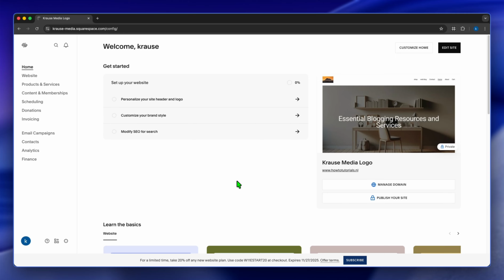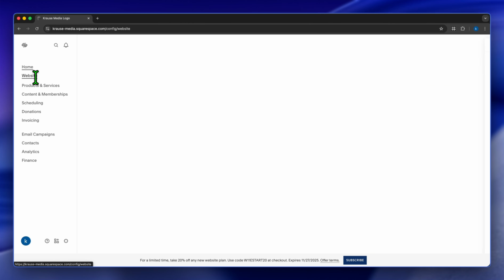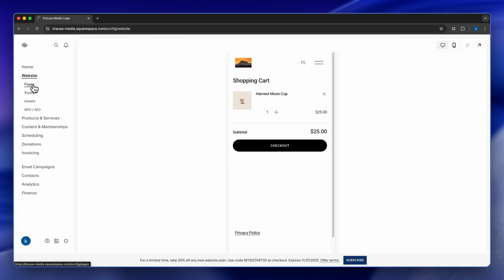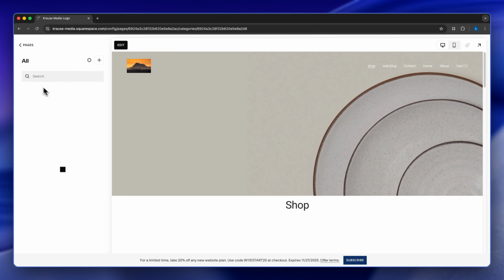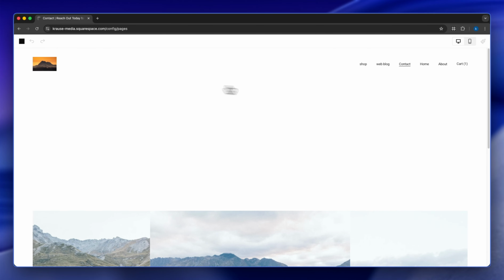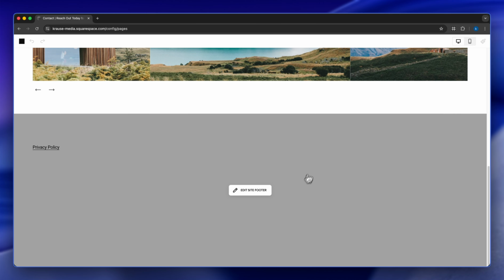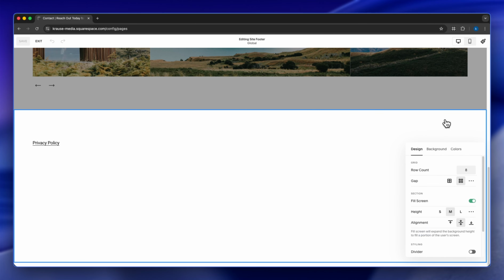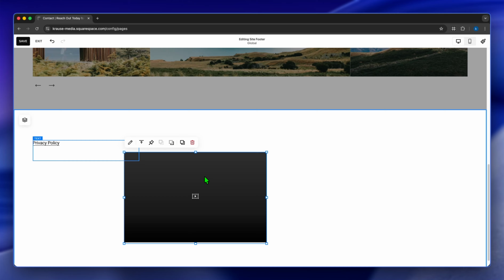How To Edit Footer on Squarespace (2026 Updated Tutorial)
Learn how to edit the footer on Squarespace in this comprehensive 2026 updated tutorial to customize your website's look and feel.